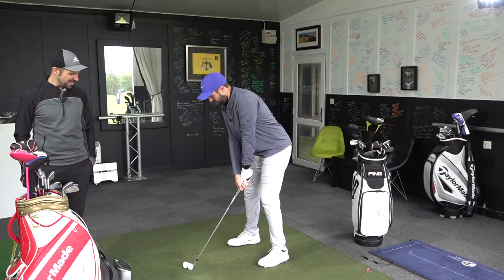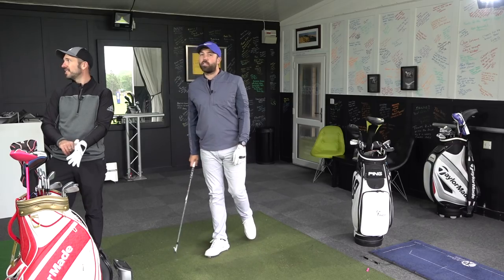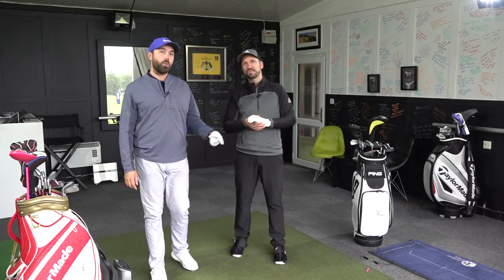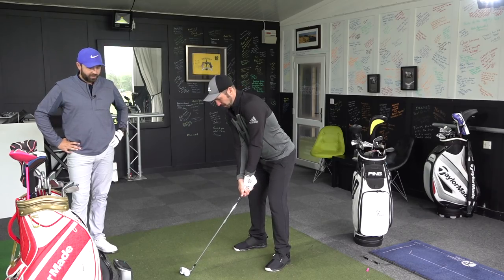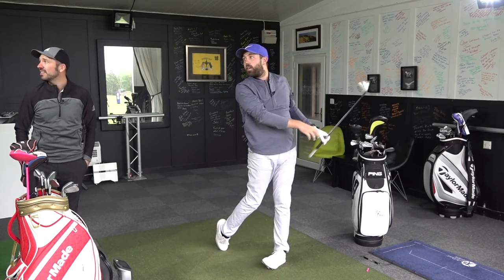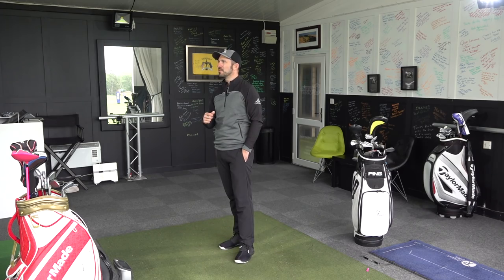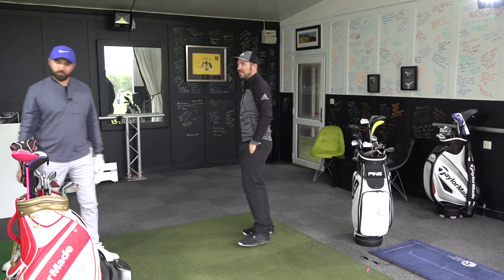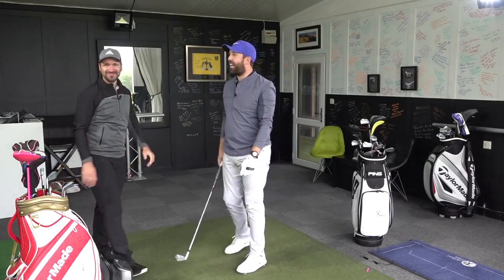RYDER CUP SPECIAL: Nearest the pin vs Rick Shiels!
BATTLE OF THE BLADES - Golfbidder Nearest The Pin vs Rick Shiels